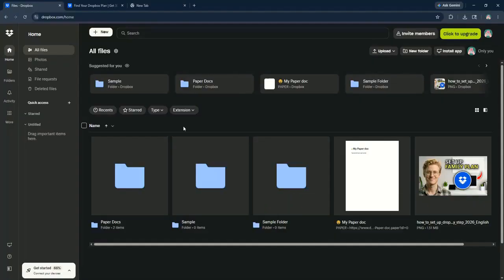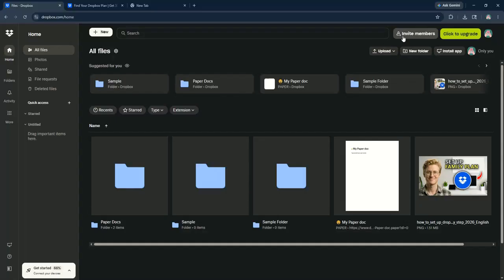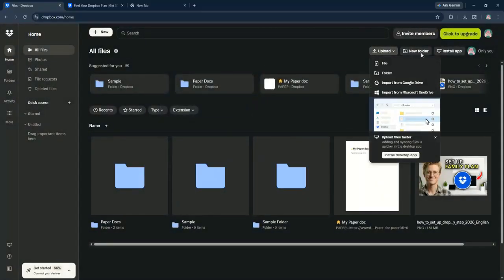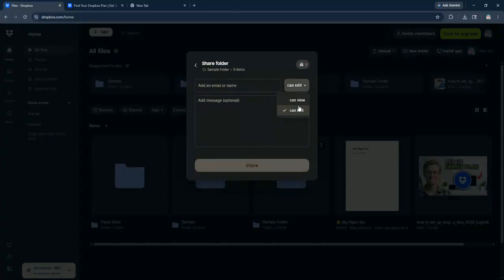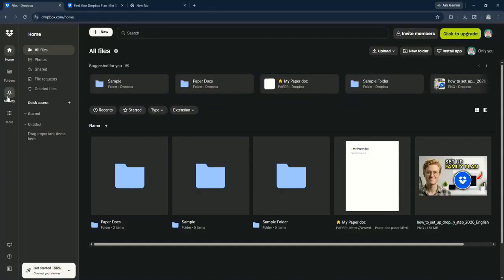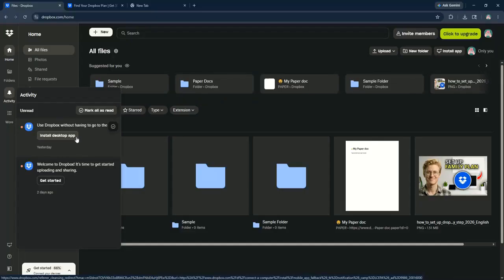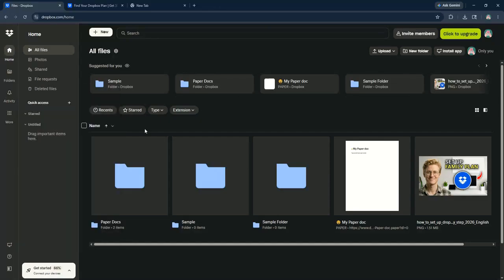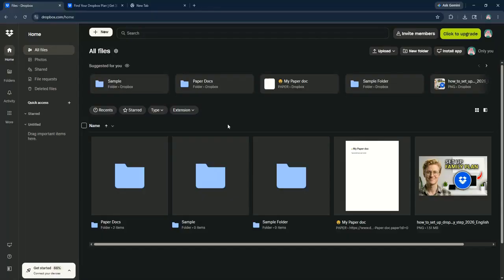How to Use Dropbox Business - Beginners Guide 2026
Learn how to use Dropbox Business effectively.

This comprehensive tutorial will guide you through the essential features of Dropbox Business, including file sharing, collaboration tools, and advanced security options. Discover how to optimize your workflow with Dropbox Business, manage team permissions, and utilize cloud storage for seamless access to your files from anywhere. Whether you're a small business or part of a larger organization, mastering Dropbox Business will enhance your productivity and team efficiency.